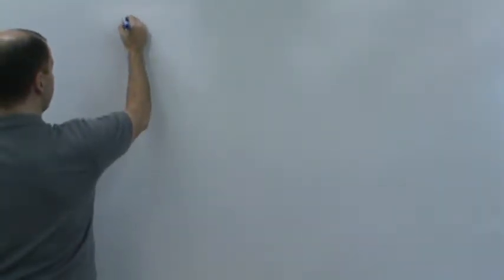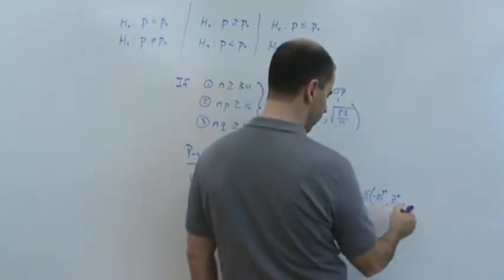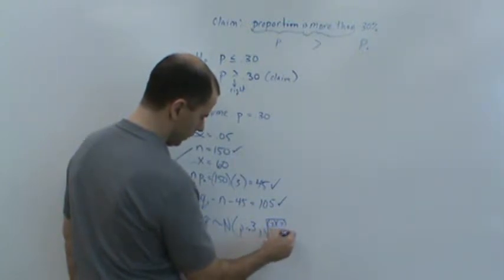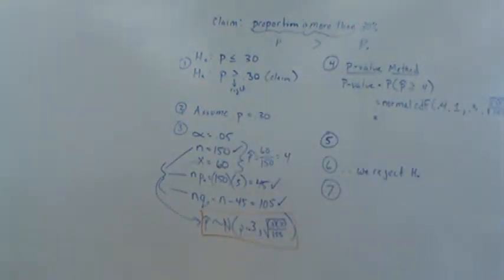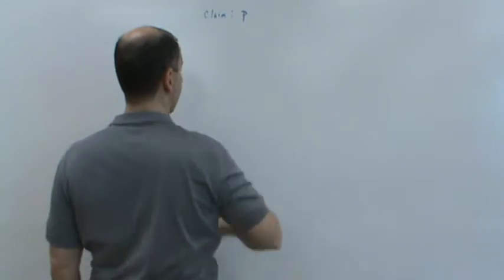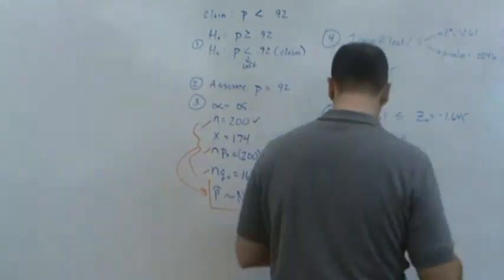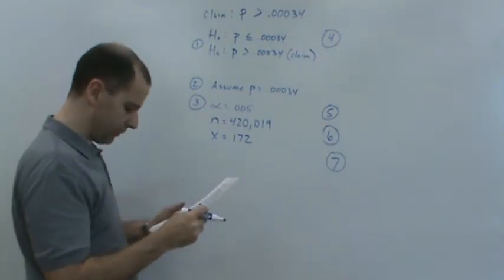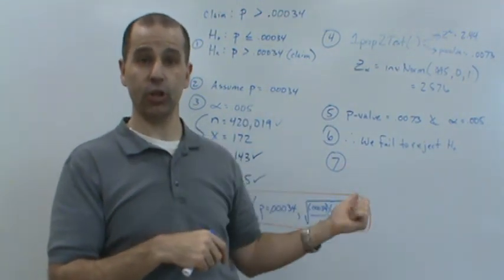StatLecture Ch 9 - Hypothesis Testing for Single Proportions